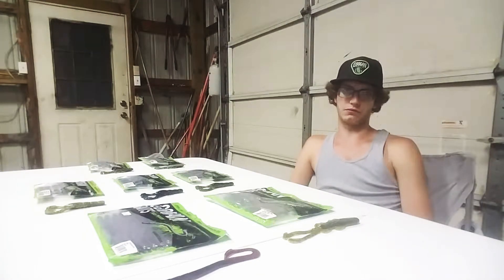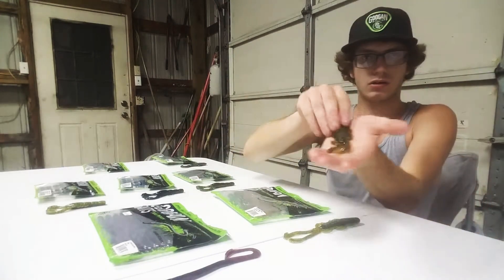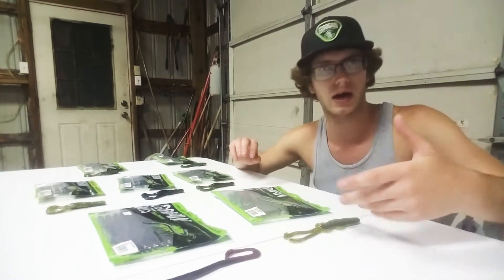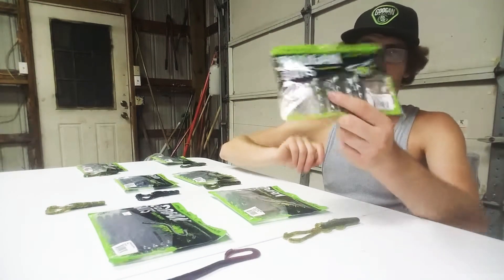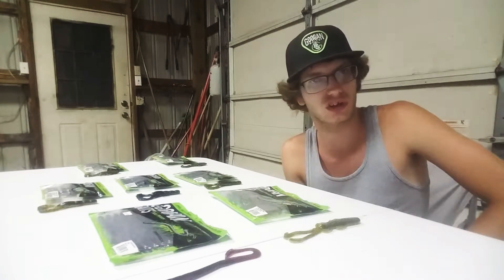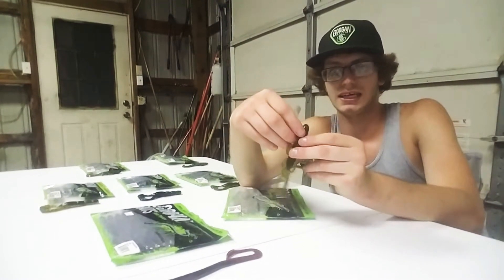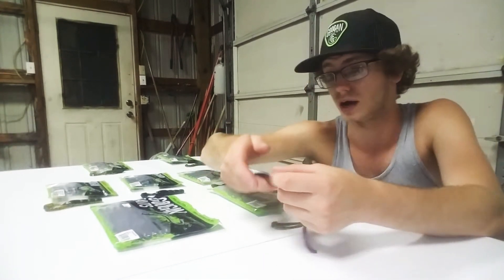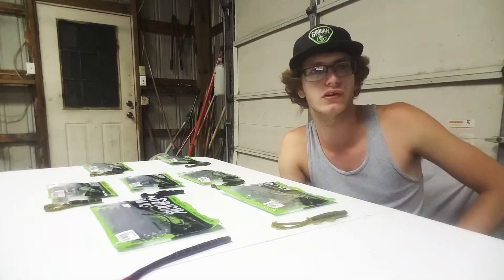Googan Baits, do they live up to the hype? (Review)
Today we are talking about googan baits, they have taken the tackle market by storm and today we are looking into them and seeing what they are all about.